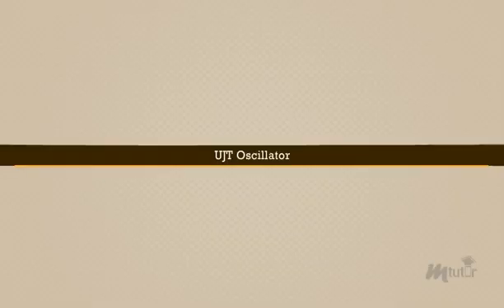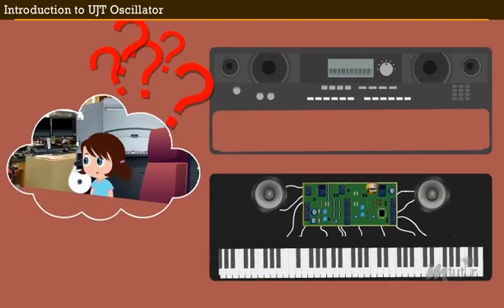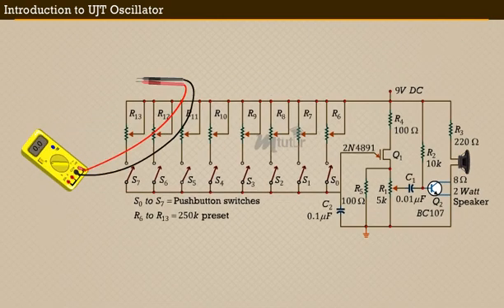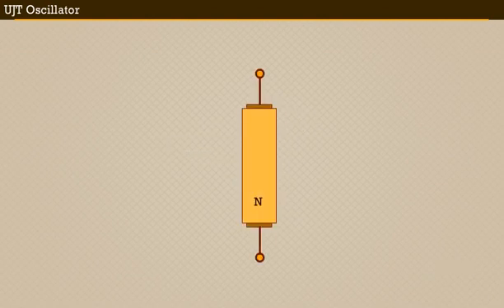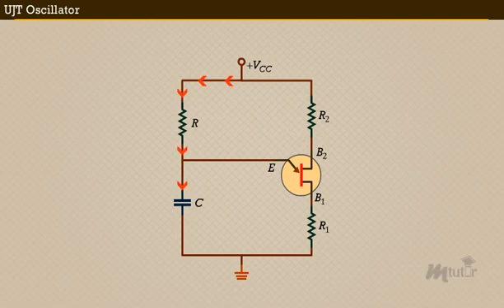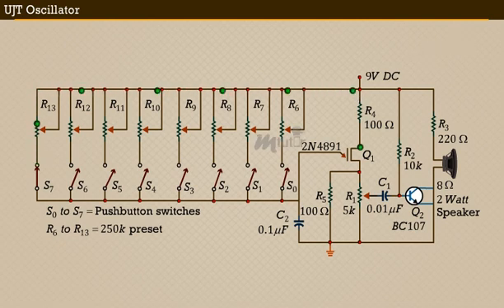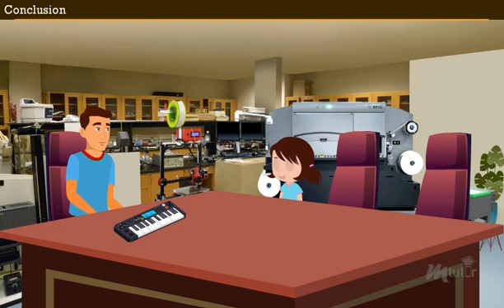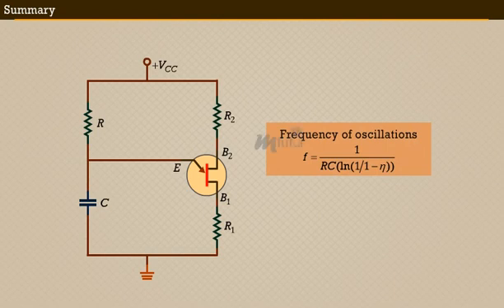UJT Oscillator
Dear Viewers, This Video Defines UJT and it's working as an Oscillator.

Like us, comment us and share your inputs and feedback, we will be more than happy.

If you want to procure a learning license of MTUTOR, please write to us @ . Based on the product that you buy, you will be able to access great repository of videos, evaluate yourself by taking assessments, download question banks, raise doubts as you watch a video, take notes and many more...

Happy Learning from MTUTOR!!